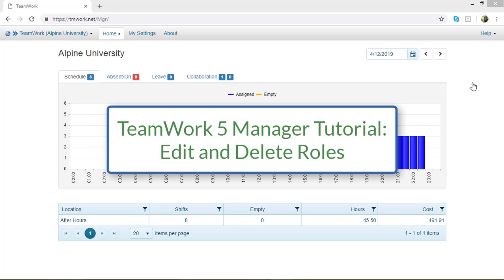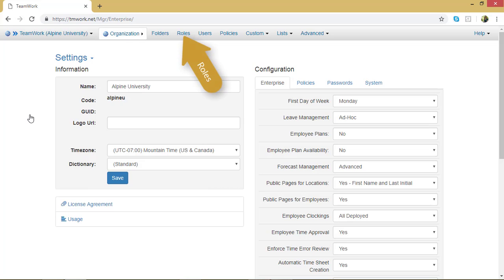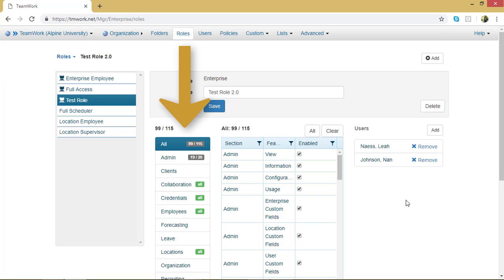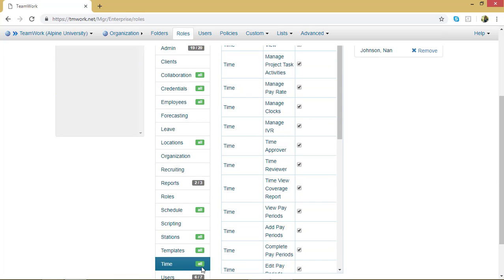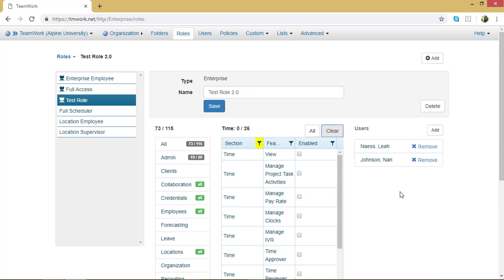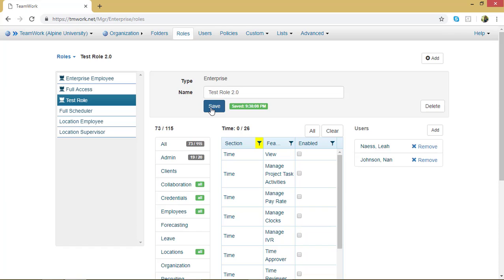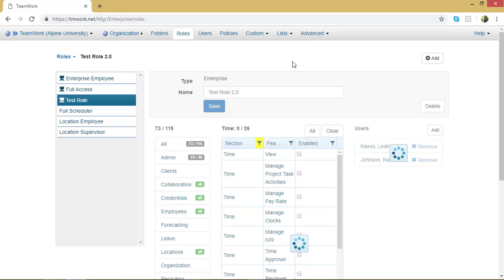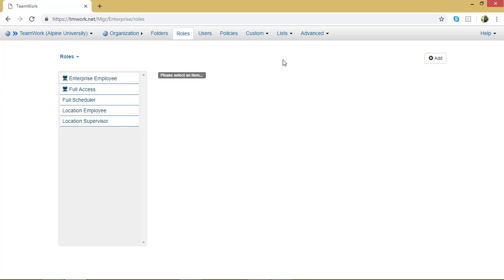TeamWork 5 Manager Tutorial: How to Edit and Delete Organization Roles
Roles give you control over which features your employees and managers have access to and control over. As your company grows, your TeamWork 5 roles may need to change. To edit and delete organization roles, follow along with this video.